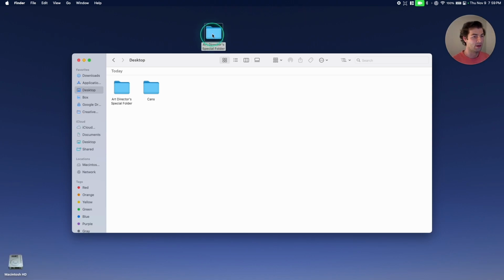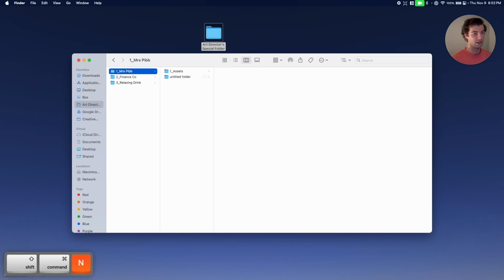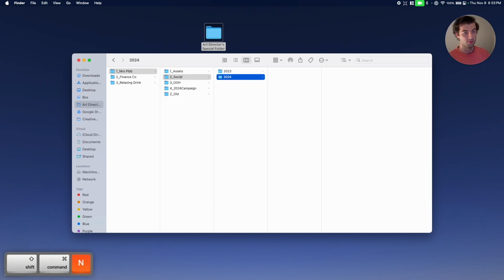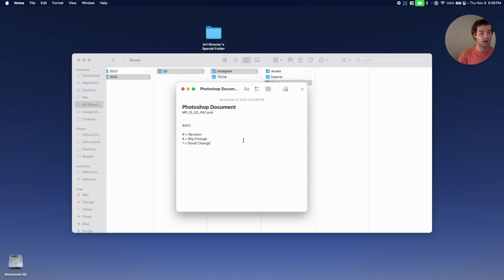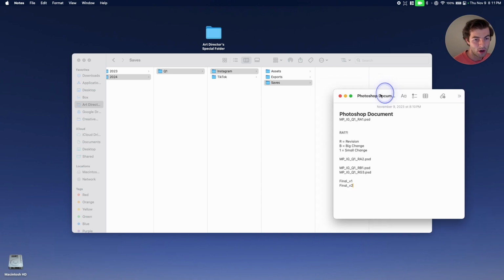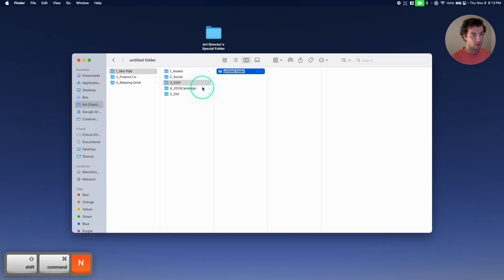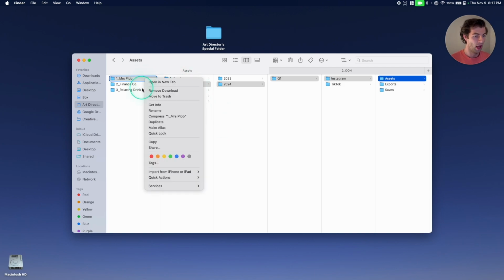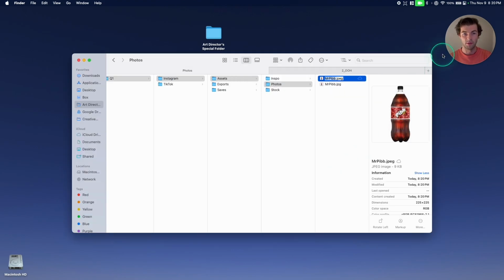The Best Way To Organize Your Files | Art Director Life Hacks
Unlock the secrets to efficient file organization and streamline your creative workflow! As an art director, keeping your digital assets tidy and easily accessible is crucial. In this video, we delve into the art of file organization, offering practical tips, techniques, and tools tailored specifically for art directors. From establishing a comprehensive folder structure to optimizing file naming conventions, we cover it all. Say goodbye to chaotic folders and hello to a system that boosts productivity and creativity. Watch now and revolutionize the way you manage your digital assets!

Thanks for writing that ChatGPT. Since I'm an Art Director I don't like to touch words at all.